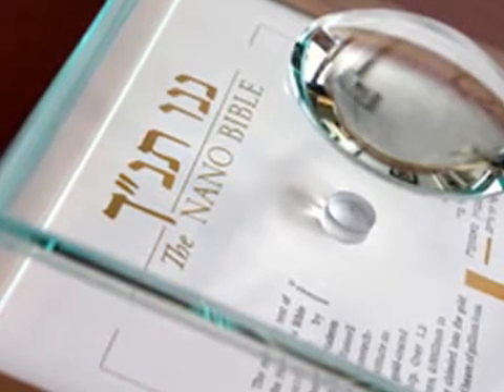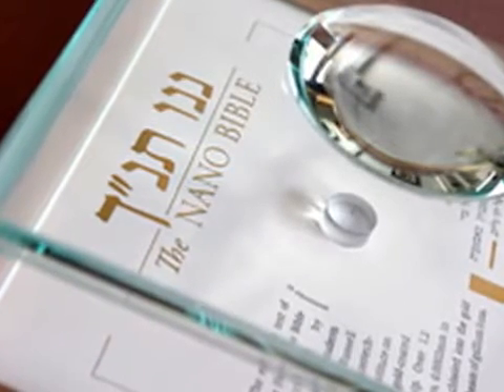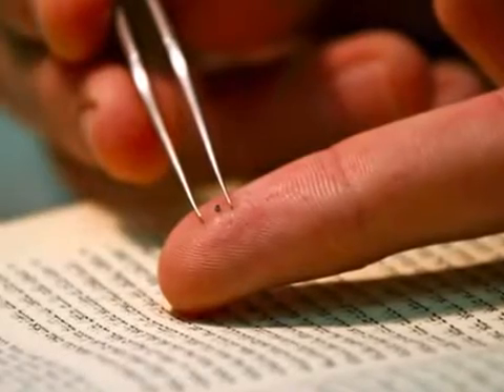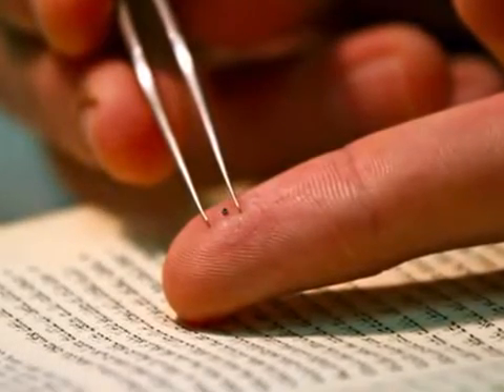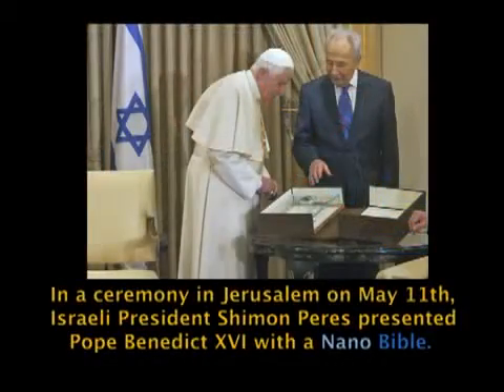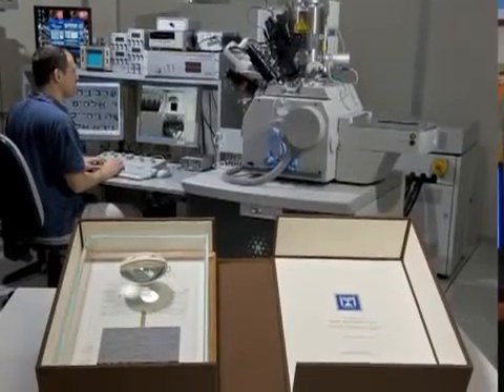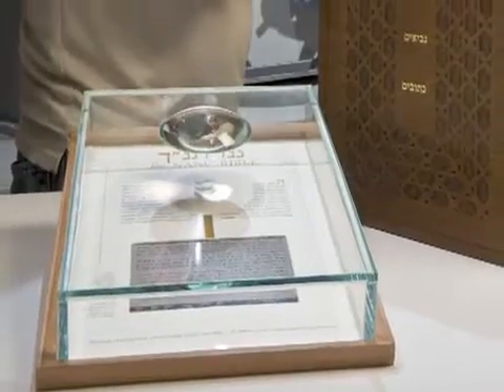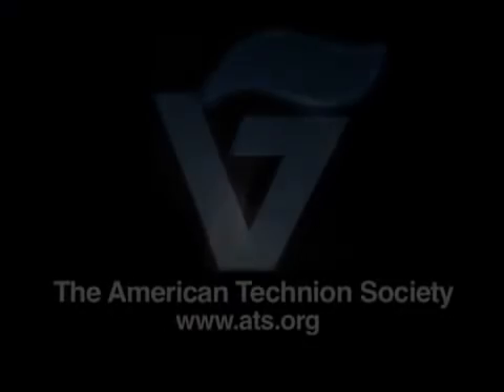The Nano Bible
How small are nano particles?  So small that the "nano" bible is the size of a sugar grain.